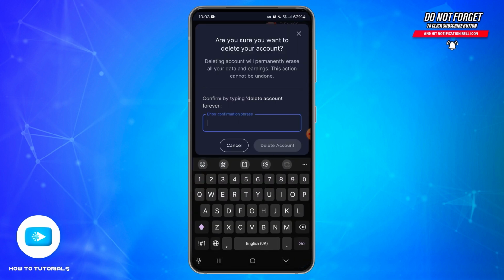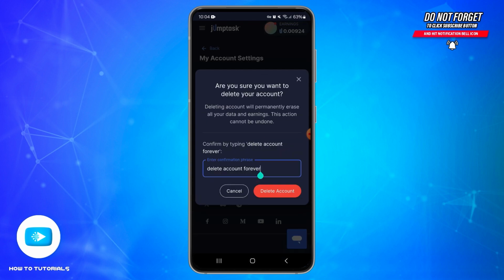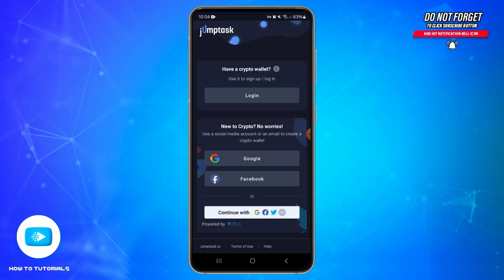How To Delete JumpTask Account 2024 | Permanently Close/Remove JumpTask Account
"How To Delete JumpTask Account 2024 | Permanently Close/Remove JumpTask Account" - A Video Guide by How To Tutorials.

In this video, you'll learn how to permanently delete your JumpTask account in 2024. Follow the step-by-step guide to ensure your account and all associated data are removed securely. This tutorial covers essential details to help you make the process easy and straightforward.